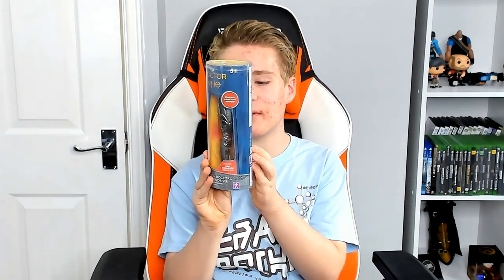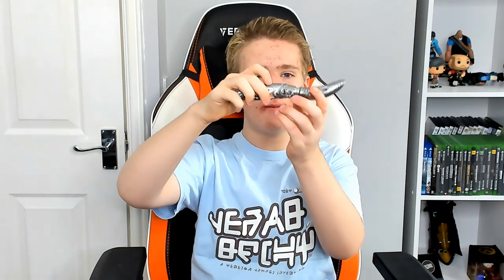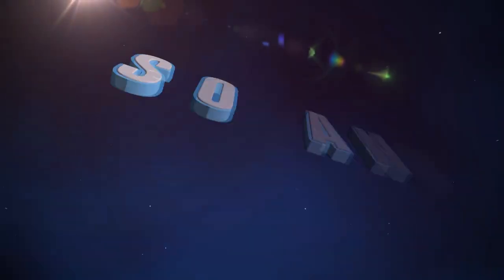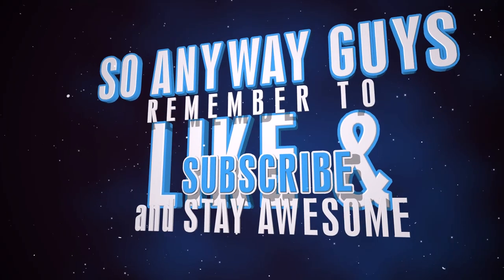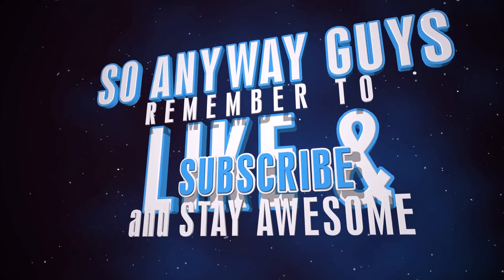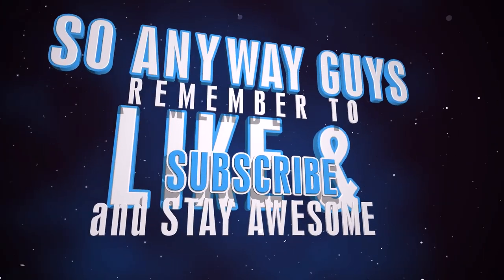13th Doctor's Sonic Screwdriver Review from Character Options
So guys after a crazy weekend at LFCC here is the latest merch from my friends at Character Options, the 13th Doctor's New Sonic Screwdriver.